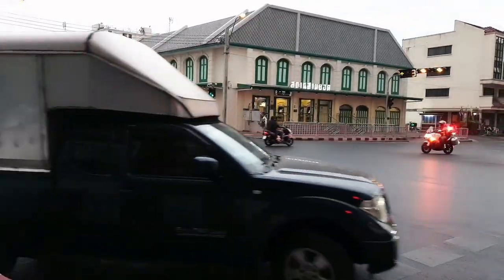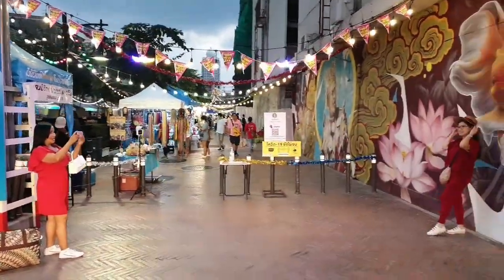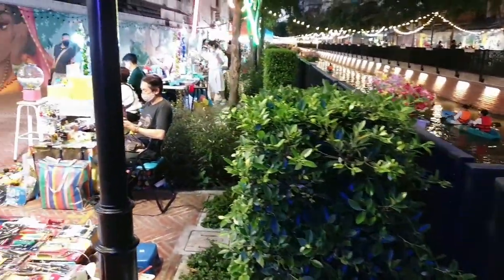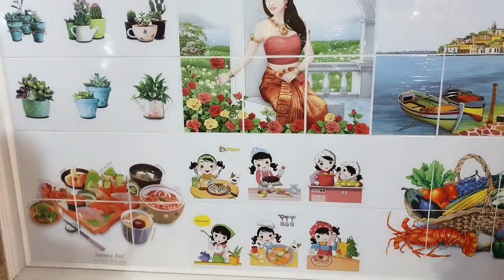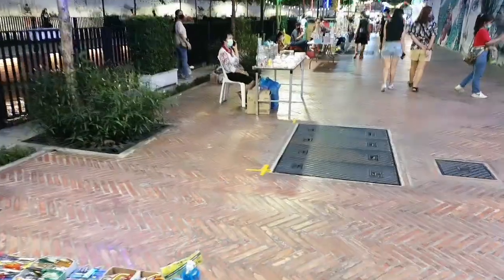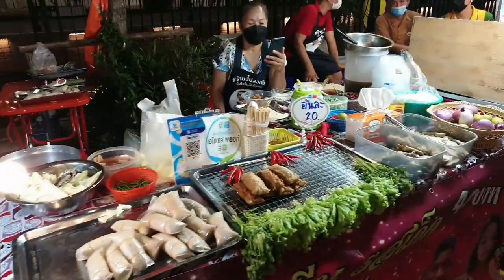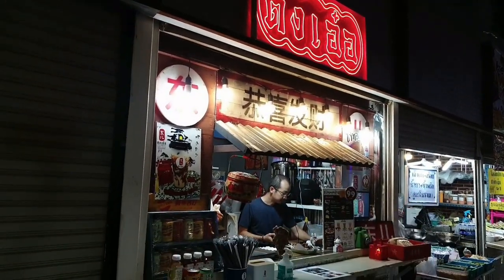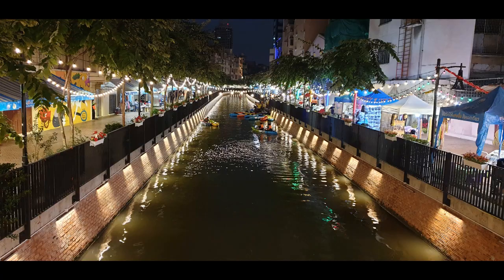Khlong Ong Ang Walking Street | Bangkok Night Life | Khlong Ong Ang Canal | Weekend Market | คลองออง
Klong Ong Ang walking street (Khlong means canal in the Thai language, and Ong Ang means pottery). The canal has been modernized and transformed, making it a pleasant walking area today. In addition, the canal is transformed into a huge market on weekends, starting on Fridays, where Bangkokians come to have a good time and buy all kinds of street foods and products.
ถนนคนเดินคลองอ่างอาง (คลองหมายถึงคลองในภาษาไทยและองค์อ่างหมายถึงเครื่องปั้นดินเผา) คลองนี้ได้รับการปรับปรุงและปรับเปลี่ยนให้ทันสมัย ทำให้เป็นพื้นที่เดินที่น่ารื่นรมย์ในปัจจุบัน นอกจากนี้ คลองแห่งนี้ยังถูกแปลงเป็นตลาดขนาดใหญ่ในช่วงสุดสัปดาห์ โดยเริ่มตั้งแต่วันศุกร์ที่ชาวกรุงเทพฯ มาสนุกสนานและซื้ออาหารริมทางและผลิตภัณฑ์ทุกประเภท

Thank you for watching, and if you like what you see, please SUBSCRIBE, LIKE, SHARE, and COMMENTS; click on the notification bell so you will be notified when my new videos are up.

Where is Khlong Ong Ang canal market in Bangkok?
📍 Khlong Ong Ang canal market can be reached by walking from MRT Sam Yot subway station.